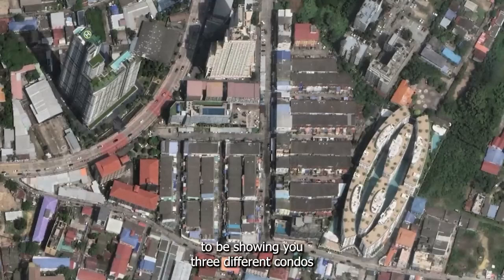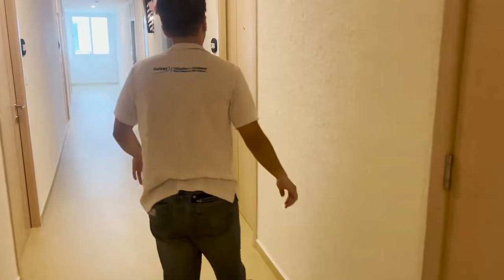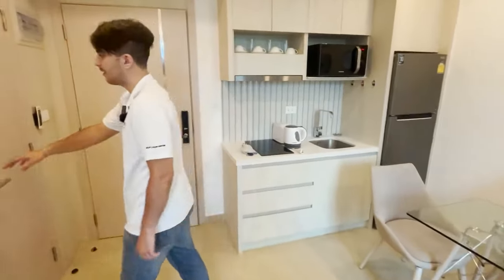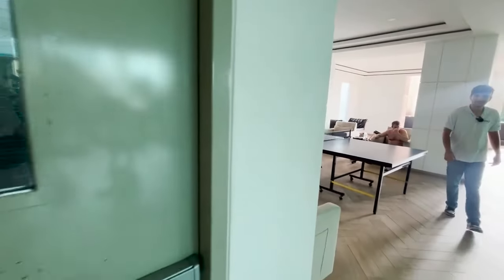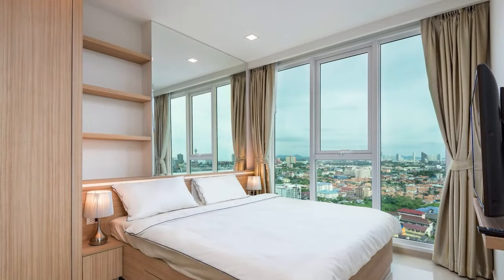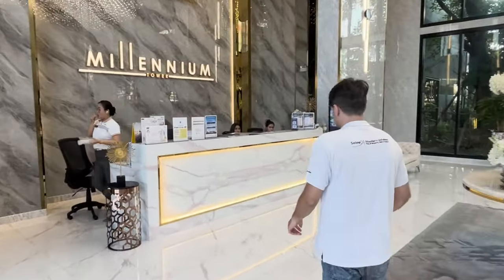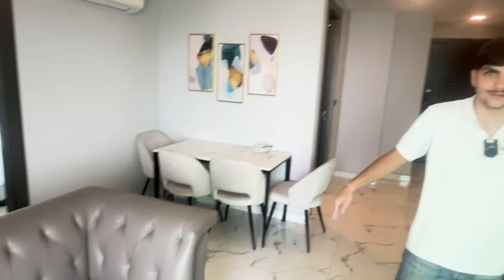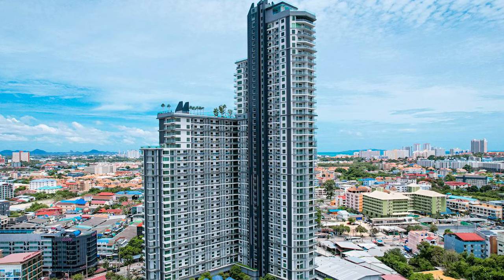what you can rent for $450,$500,$700, in Pattaya Thailand!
what you can rent for $450 $550 $700 in Pattaya Thailand!
Song: Podcast By Snail Music (Loop)
Author: @SnailMusicES

 ← More Property List & Booking for Visiting 😃

If you are interested to Buy / Sell / Rent / Invest condo or house in Thailand, We are happy to help you with everything from viewing to purchasing until move in here.